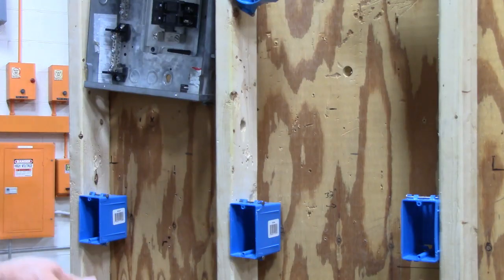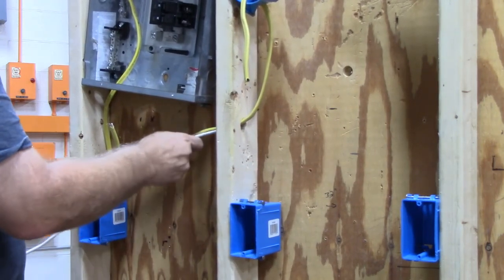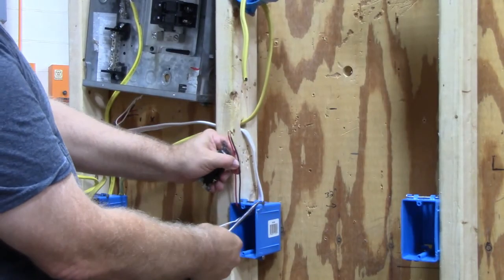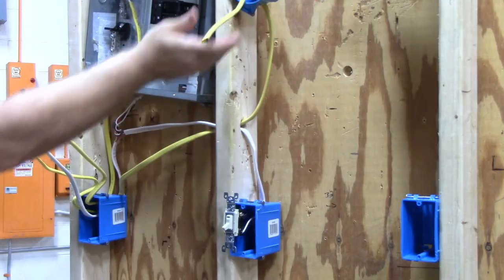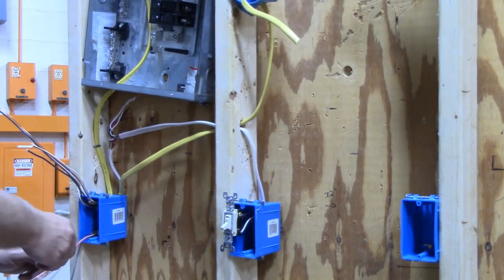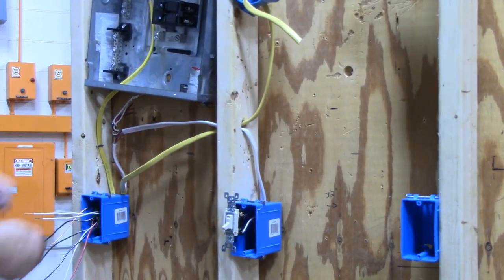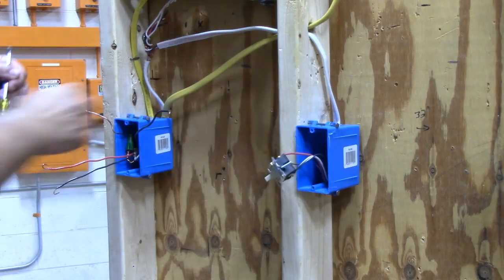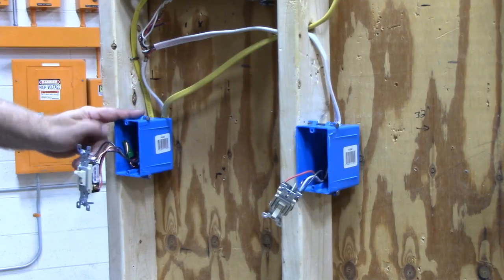three way switch, power and switch leg in the same box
In this video i will demonstrate how to wire a three way switch with the power and switch leg in the same switch box.